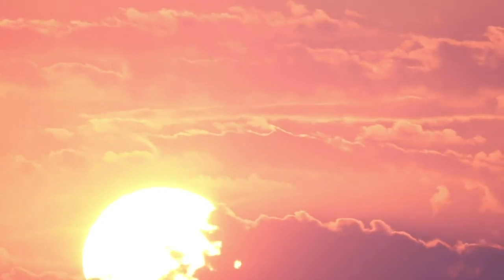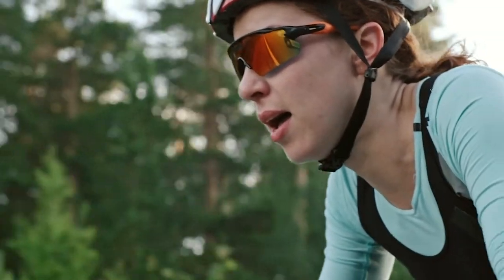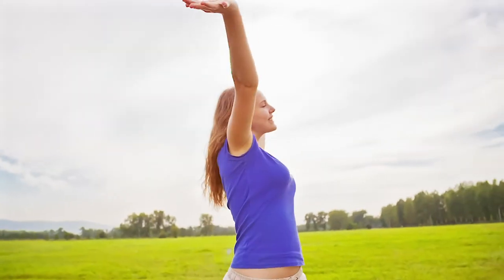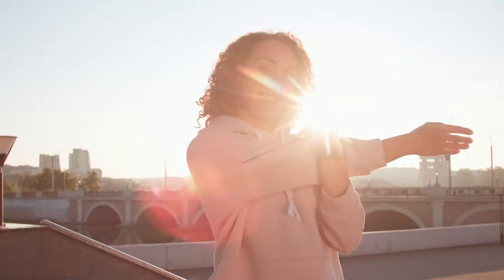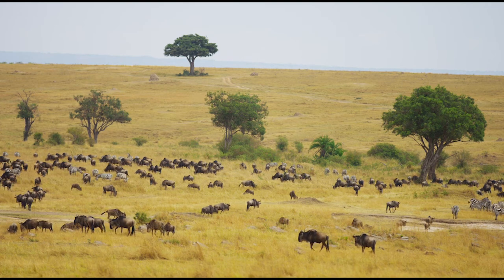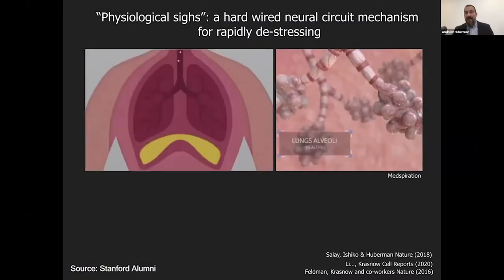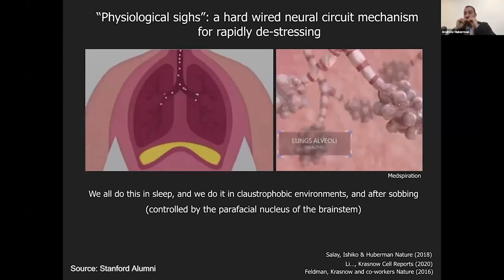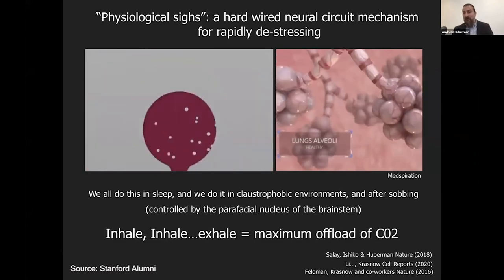Optimizing Brain Performance with Neuroscientist Dr. Andrew Huberman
Dr. Andrew Huberman is an American neuroscientist working in the Department of Neurobiology at the Stanford University School of Medicine.  In the Huberman Lab at Stanford University, he and his colleagues run studies on brain functions, brain development, brain plasticity, and neural regeneration and how to repair the brain after injury.

Ted's success & motivation strive to spread material that can help you create a happier and more fulfilled life. The videos contain teachings and knowledge from the best teachers out there, covering a wide range of topics, all related to personal development, growth, and spirituality.

The videos published on this channel helps the teachers and creators receive more traffic, sales, subscribers, and brand awareness.

Footage licensed through Envato.

I wish you all the best and plenty of love,
Ted